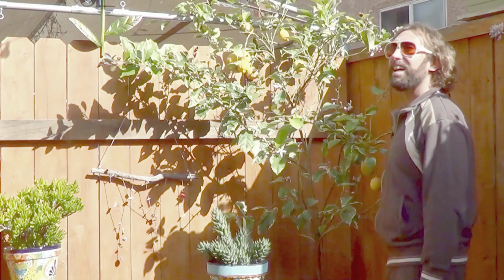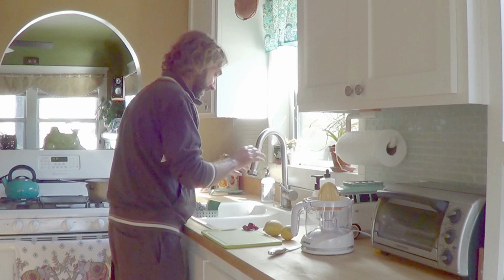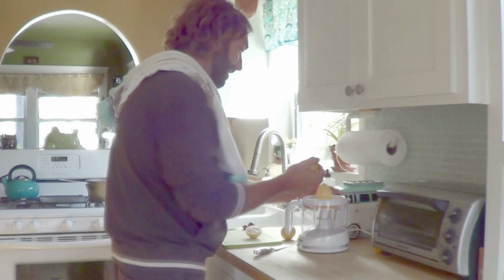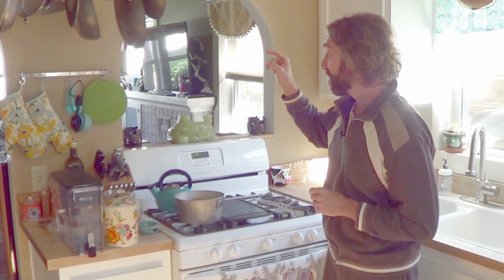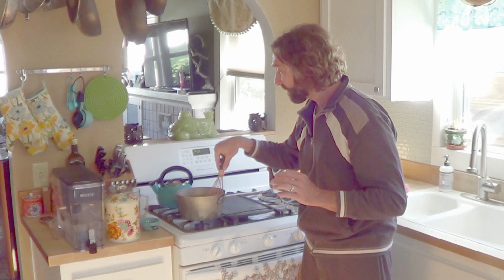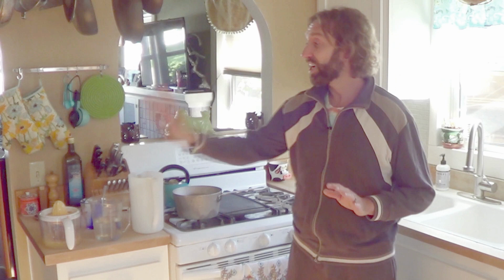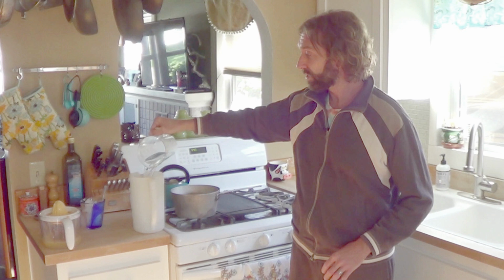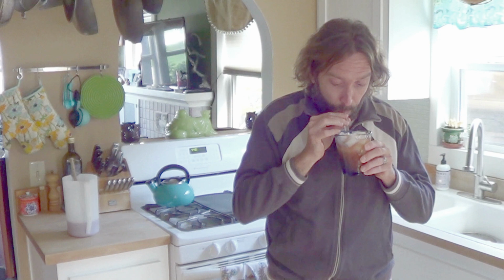See Gomez Make Pink Lemonade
In this video Gomez shows you how easy and fun making fresh pink lemonade can be.

First I will show you what a fresh pink lemon tree and the fruit looks like, and then I will show you how to turn pink lemons, water, and sugar into super tasty pink lemonade.

Cheers!